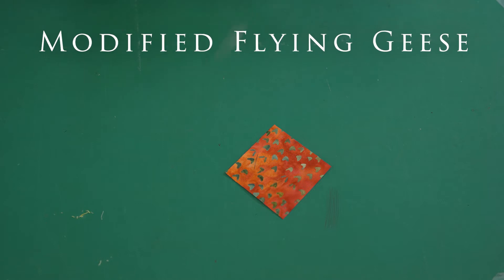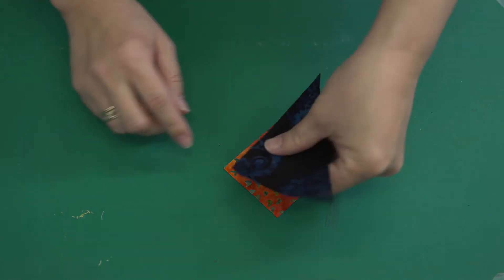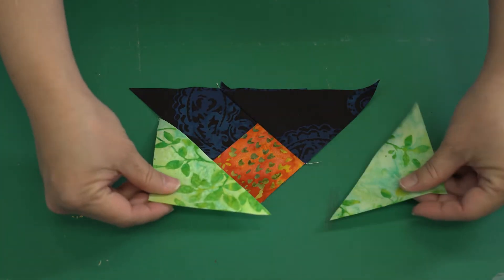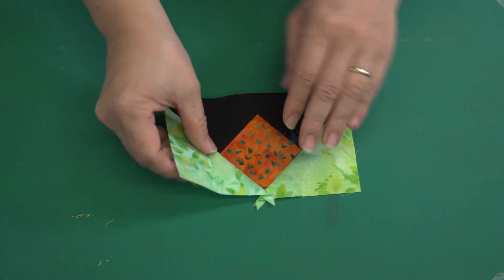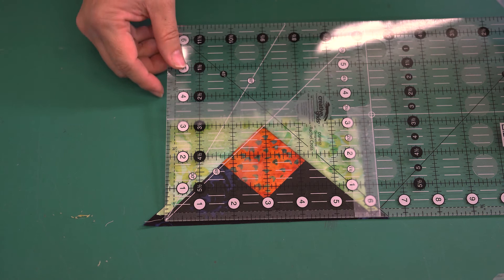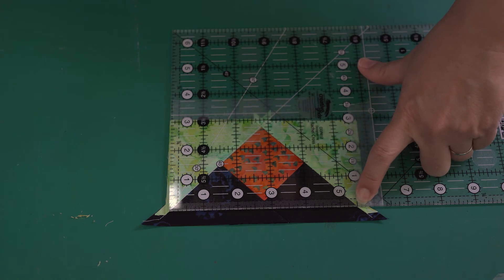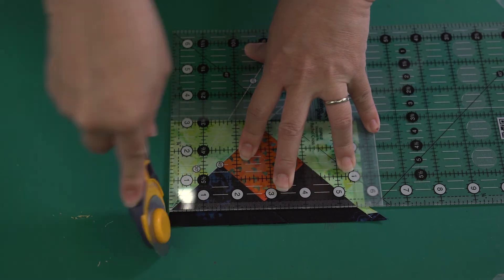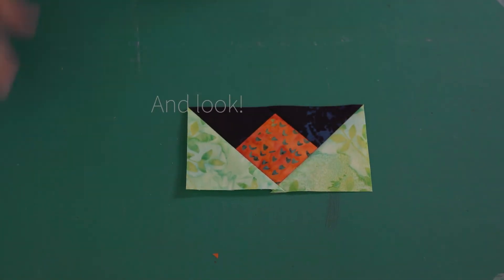Flying Geese Demo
This week, we show you how to do a fun variation on the flying geese block pattern.